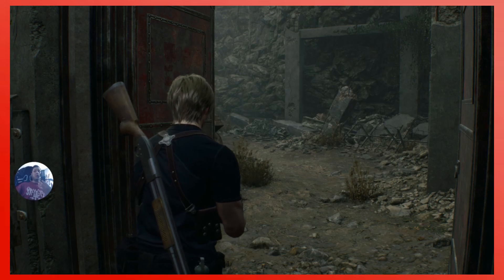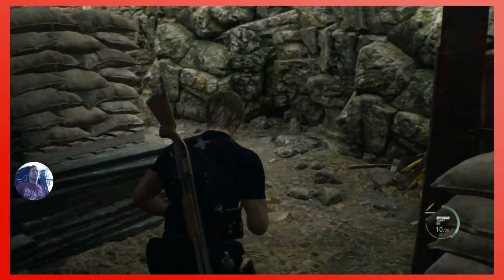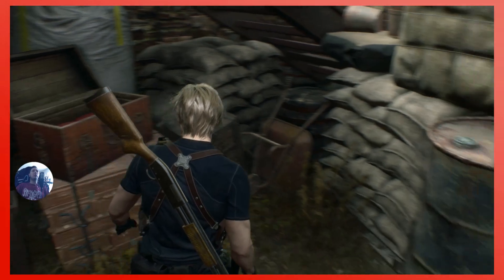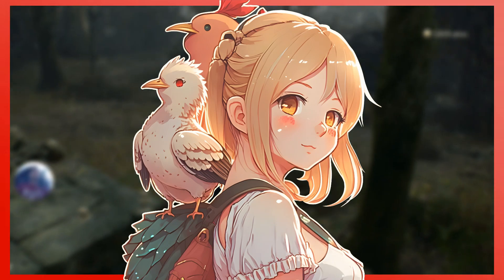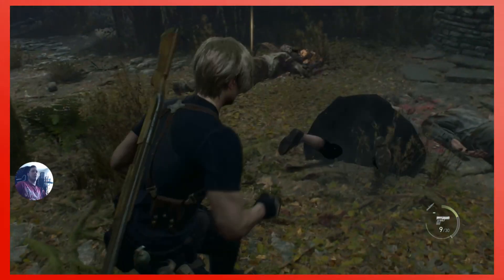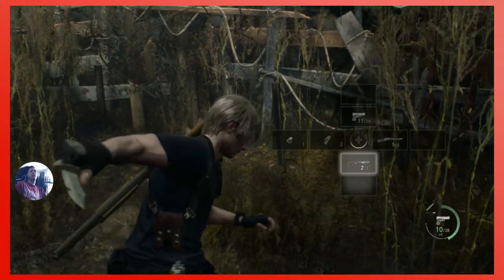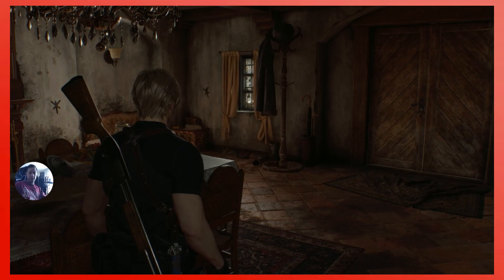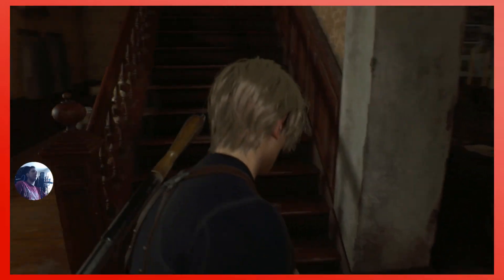Resident Evil 4 Remake - Village Chief Manor - Ep.4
Lots of treasure to get!
Leave a question and it will be answered on the show, or the next show we do. We're happy to answer the questions or comments you submit with your tips, but we reserve the right to not air any question or comment if we consider it inappropriate, unconstructive or disruptive to the flow of the show

From everyone here at the twin chickens, we thank you for just watching!